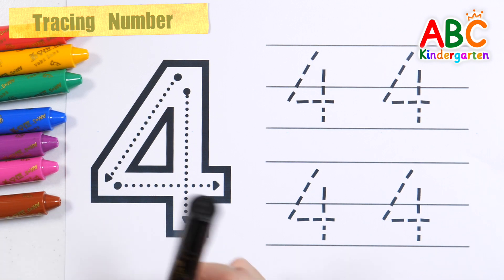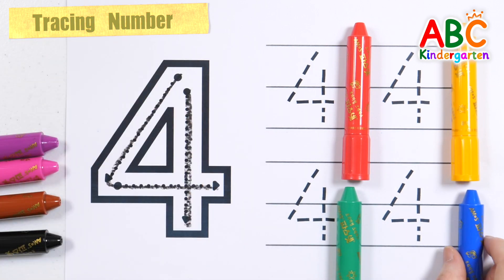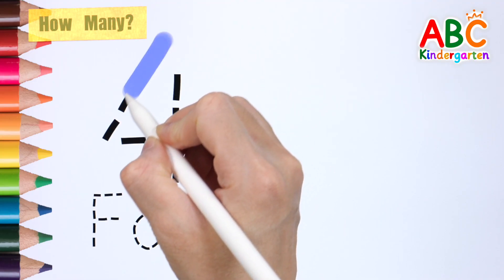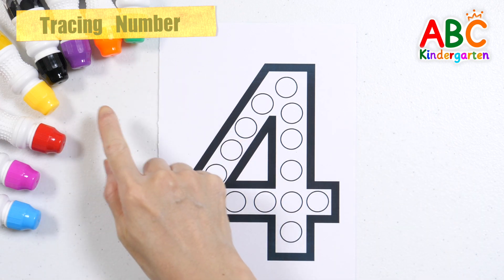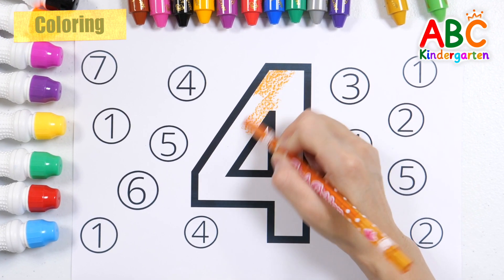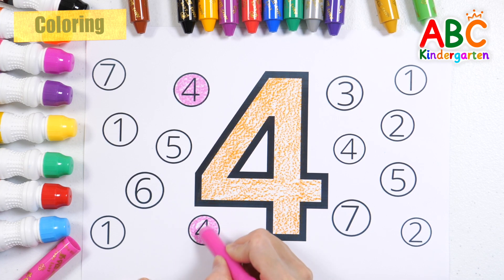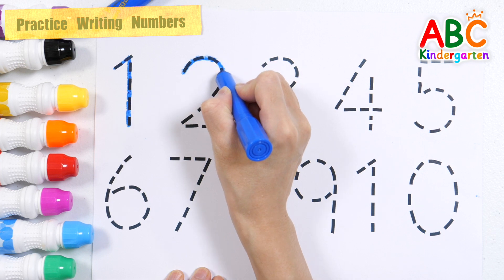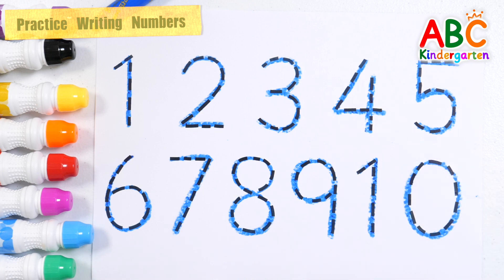Learn number 4 by coloring and writing with crayons for kids and preschoolers | Learn how to count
hello!
Learn how to write the number 4 by slowly tracing it.
Please repeat the study by writing and reading along the dotted lines with red, yellow, green, and blue crayons.
Let's learn how to count by counting the number of trees one by one.
Make the number 4 by dotting it with yellow and coloring the number with an orange colored pencil.
Have fun learning numbers.
Learn how to read numbers by writing the numbers 1 to 10 with blue crayon.
Please increase the learning effect by repeat viewing.